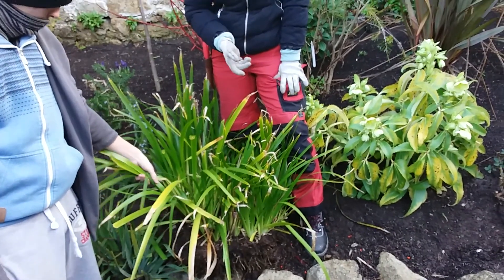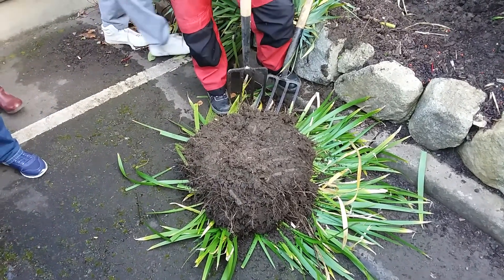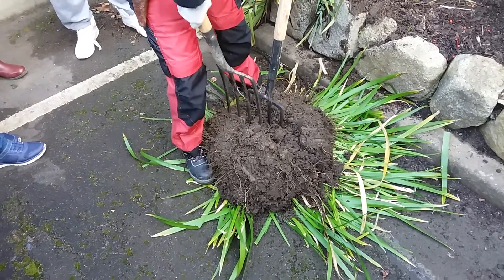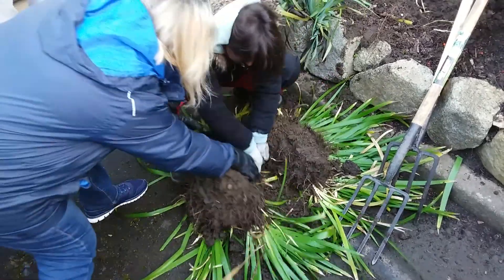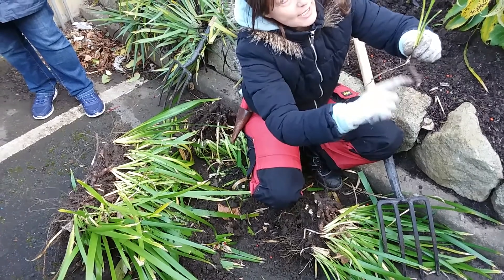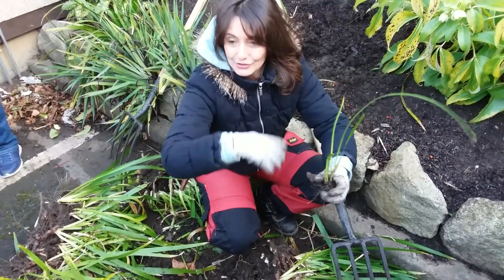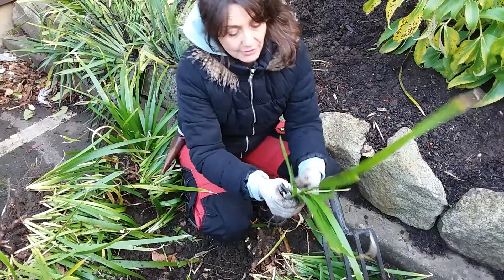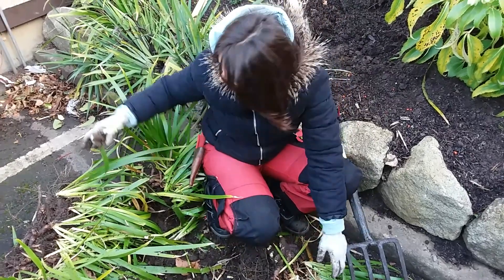Dividing plants part 2